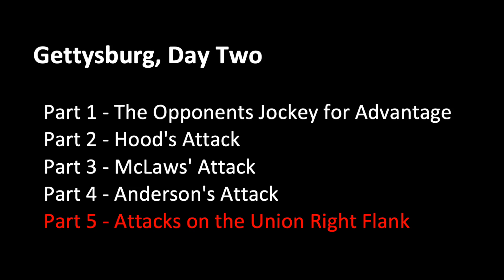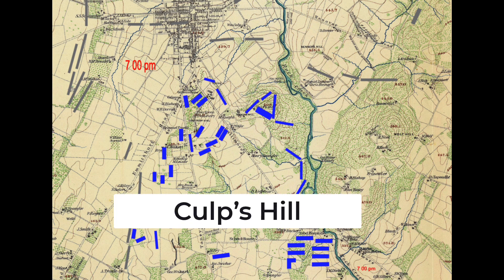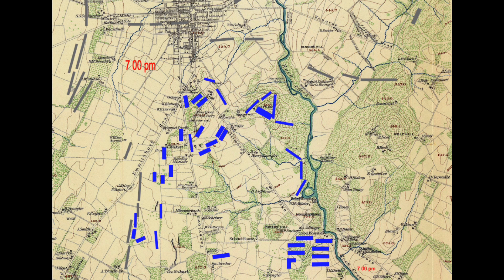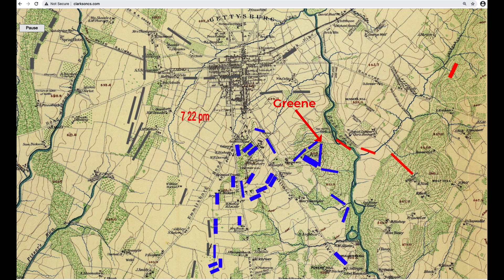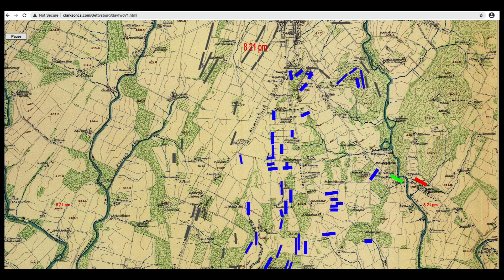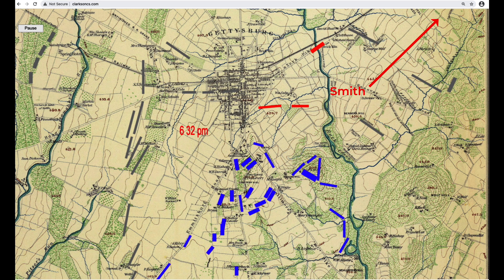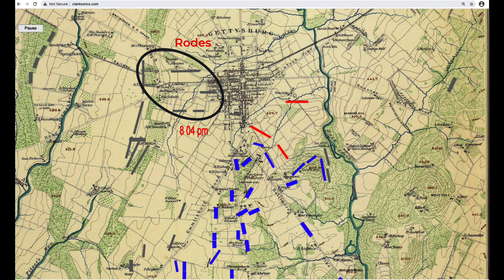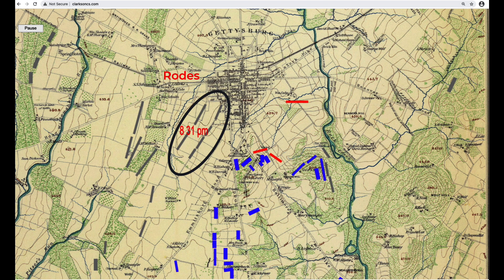Gettysburg, Day Two - Attacks on the Union Right Flank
Fifth and final part, describing the 2nd day of the Battle of Gettysburg.